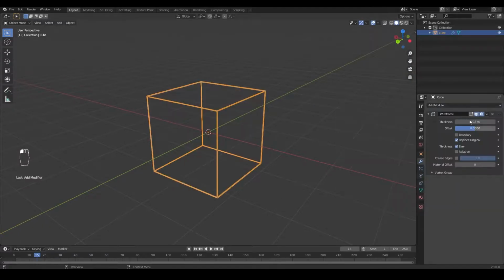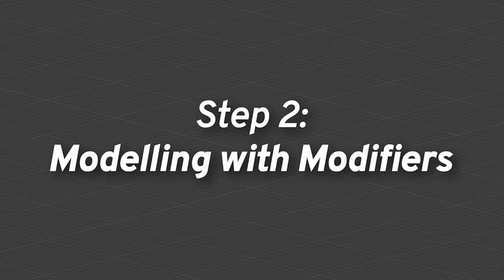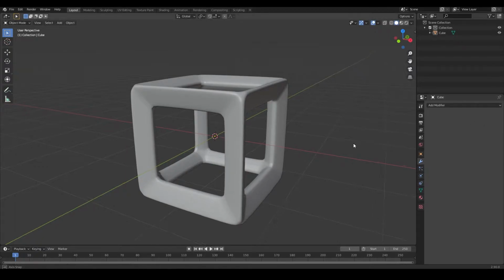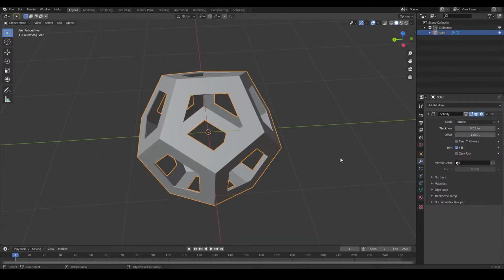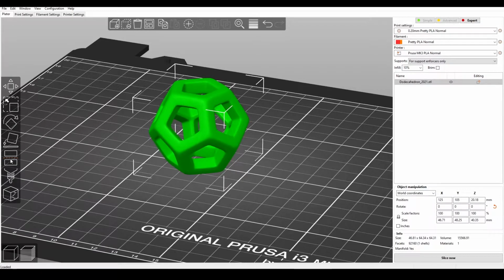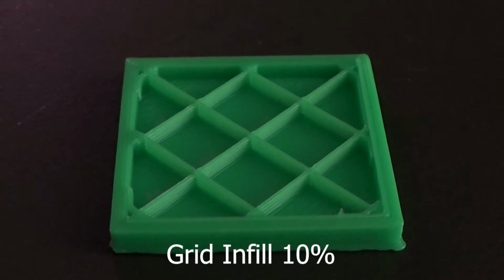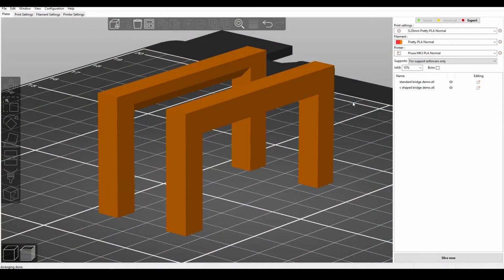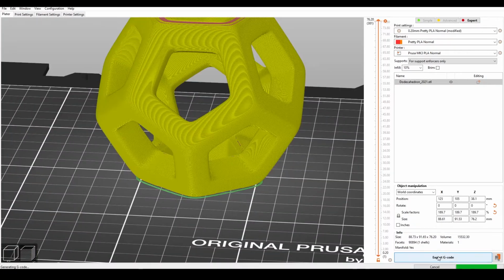3D Printing Wireframe Shapes in 5 Easy Steps | Tutorial + Epic Timelapses!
Check out Hexagizmo.com for my unique 3D Printed geometry and decorative pieces.
Hope you enjoy this 3D Printing tutorial! Let me know what you thought in the comments below.

Timestamps:
00:00 - Intro
00:53 - Project Outline
01:29 - STEP 1: Get your base mesh
01:41 - 1: SHIFT+A to Add Mesh
01:50 - 1: Enable Extra Objects
02:14 - STEP 2: Modelling with Modifiers
02:20 - 2: Overview of Modifiers
02:45 - 2: Add Wireframe Modifier
03:06 - 2: Add Bevel Modifier
03:13 - 2: Add Subdivision Modifier
03:42 - 2: Apply Modifiers
04:04 - STEP 2B: Destructive Modeling
04:19 - 2b: Add Dodecahedron
04:24 - 2b: TAB to go into Edit Mode
04:27 - 2b: Select Extra Edges
04:44 - 2b: Dissolve Extra Edges
04:50 - 2b: Select All Faces
04:57 - 2b: Press I to Inset Faces
05:24 - 2b: Delete Faces
05:38 - 2b: Add Solidify Modifier
05:55 - 2b: Select "Even Thickness"
06:02 - 2b: Add Bevel and Subdivision Modifiers
06:26 - Comparison of different methods
06:36 - STEP 3: Export, Sizing & Preparation
06:44 - 3: File - Export STL
06:54 - 3: Open PrusaSlicer
07:00 - 3: Import Model
07:05 - 3: Inch vs Millimeter formatting
07:16 - 3: Place on Face Tool
07:29 - 3: Cut Tool
07:47 - 3: Scaling
08:23 - STEP 4: Slicing, and Limitations of 3D Printing
08:44 - 4: Perimeters and Infill
09:06 - 4: Overhangs
09:31 - 4: Some shapes need Support Material
09:43 - 4: Support Material Overview
10:05 - 4: Tweaking Support Variables
10:35 - 4: "Support on Build Plate Only"
10:42 - 4: Bridging Overview
11:05 - 4: V-Shaped vs Flat Bridges
11:30 - 4: Altering the Bridges in our Model
11:44 - 4: Apply Solidify Modifier
11:50 - 4: SHIFT+ALT+Left Click - Loop Select
12:00 - 4: Set Pivot to "Individual Origins" and Scale
12:11 - 4: Select and Scale Inner Edges
12:23 - 4: Seams Overview
12:34 - 4: Set Seams to "Nearest"
12:52 - STEP 5: Print! (More Timelapse Footage)
14:33 - Outro